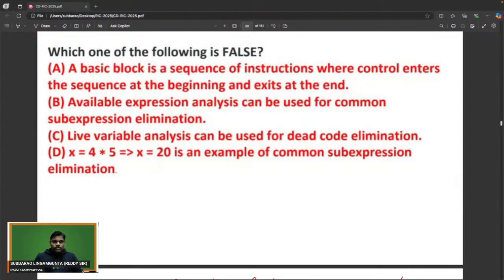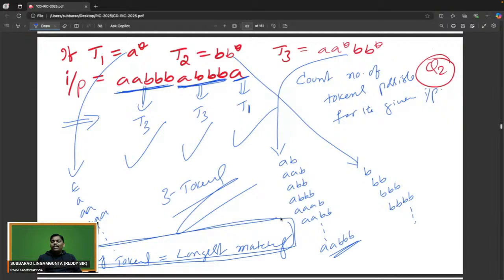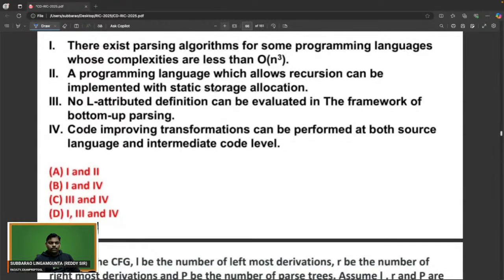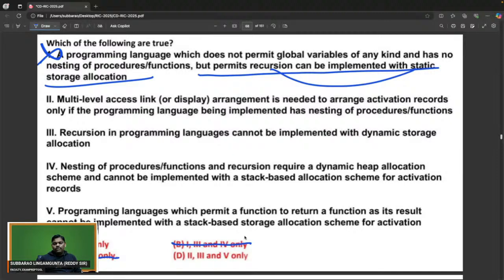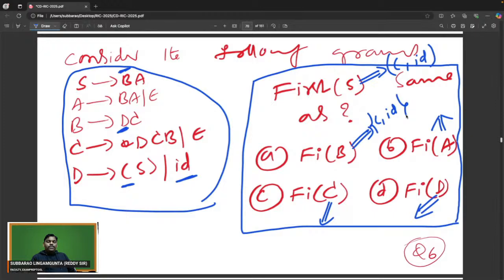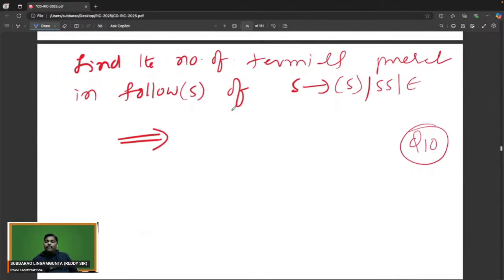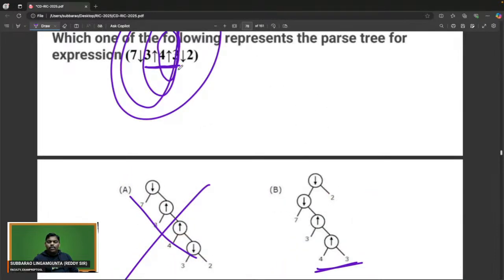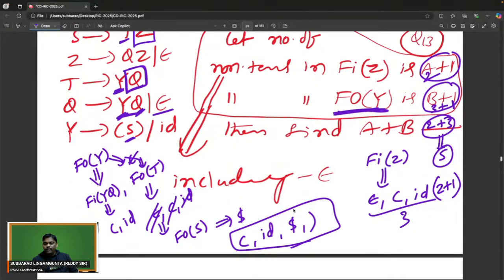New batch | Compiler Design | Lecture-1 | GATE CSE | GATE DA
Welcome to ExamPrepTool - Your One Stop Solution for all CSE related courses🚀

20years previous year questions (PYQ's) along with detailed solutions for all our enrolled candidates.
24*7 doubt-solving sessions on our Private Telegram Group for resolving the doubts of candidates